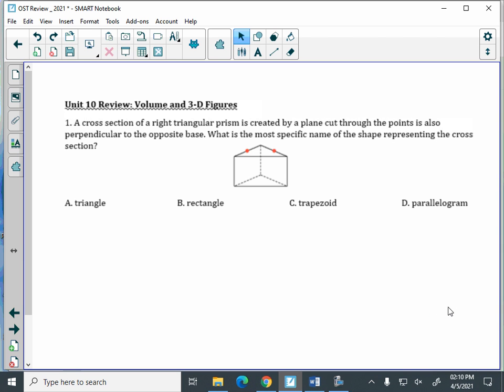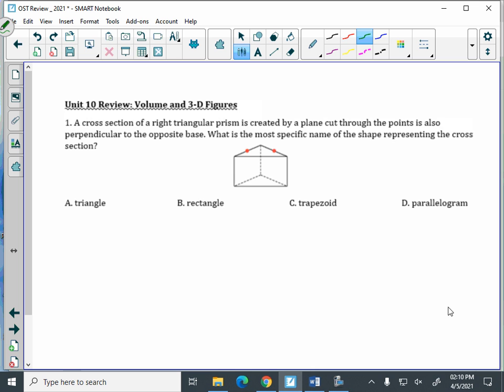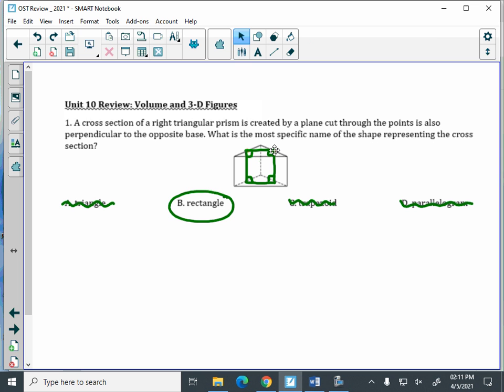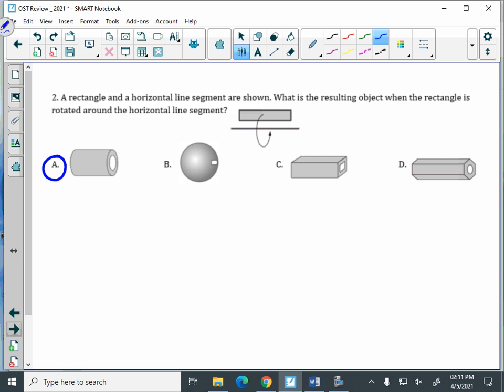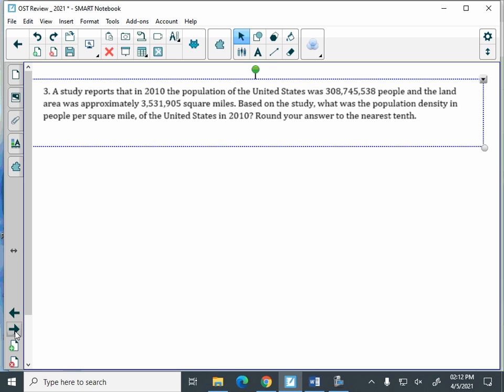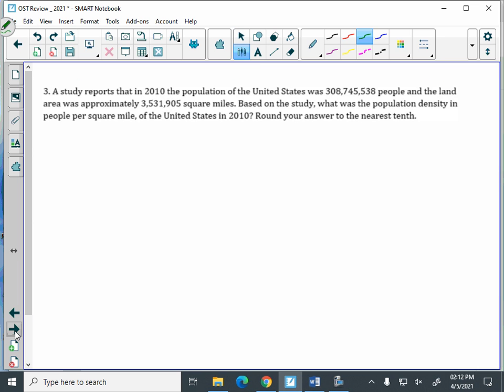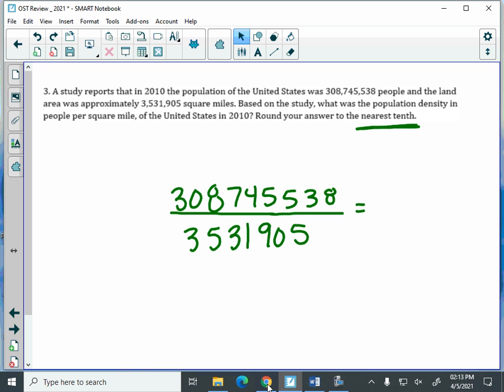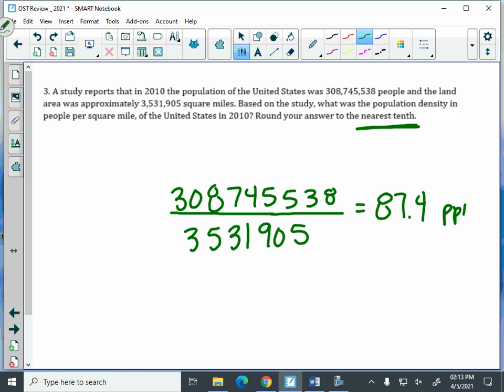Unit 10 OST Review